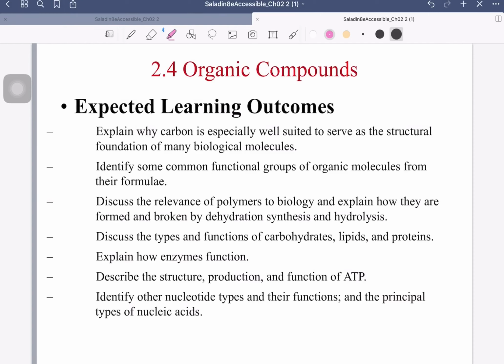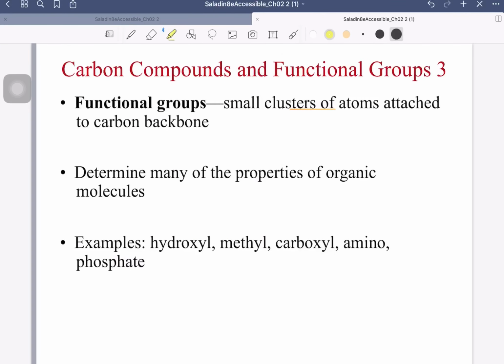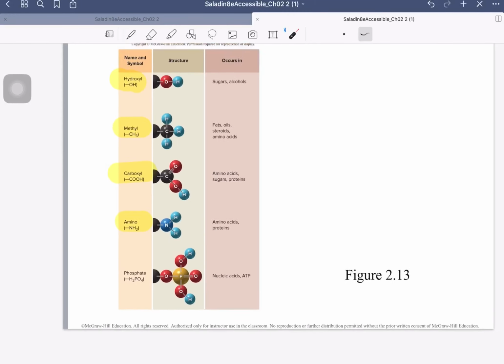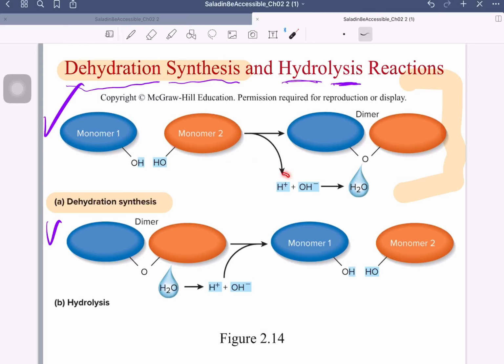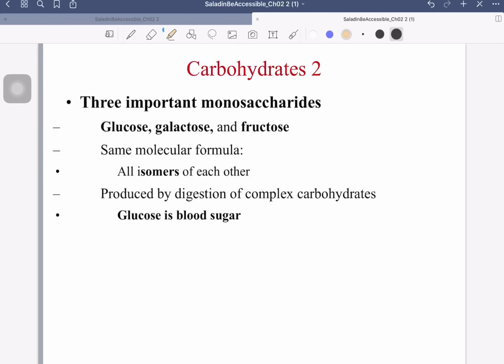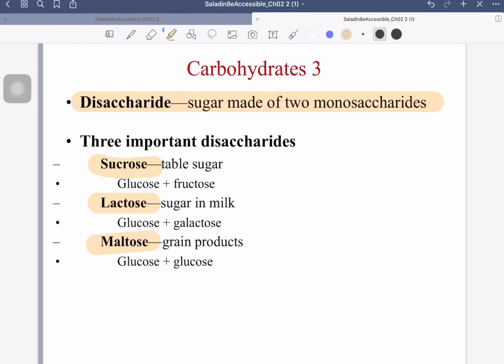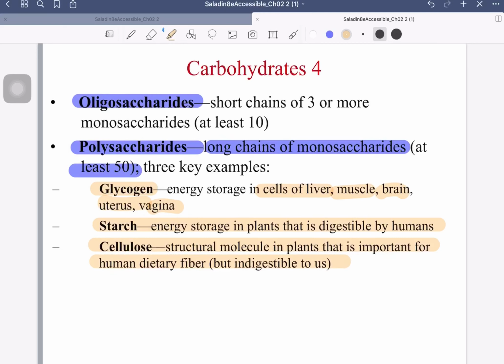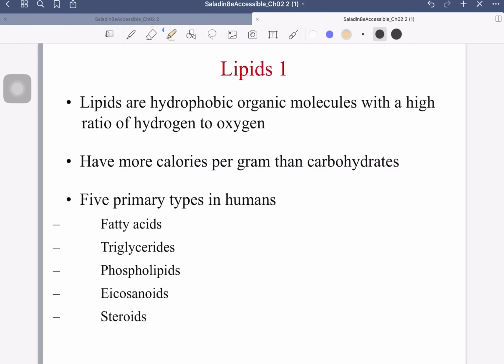Carbohydrates and functional groups